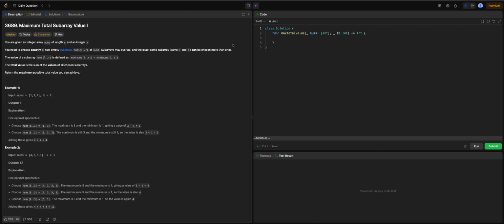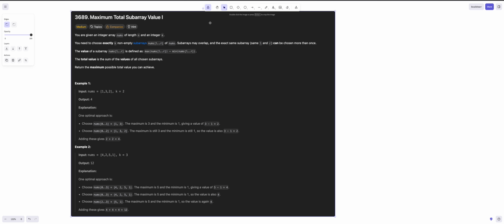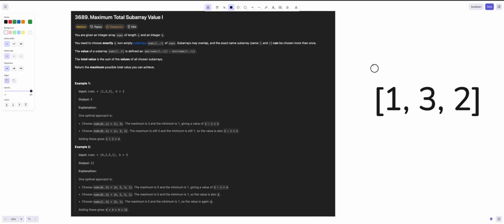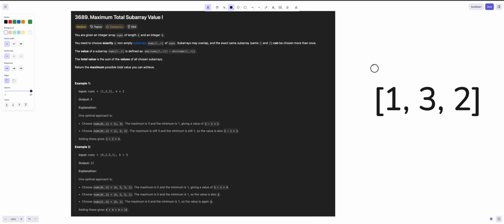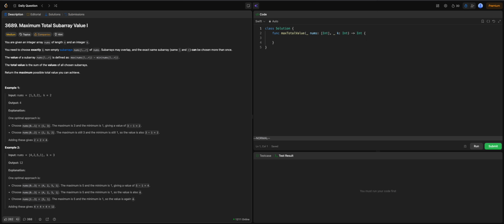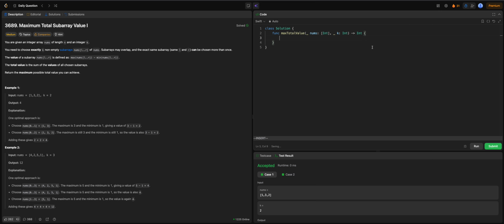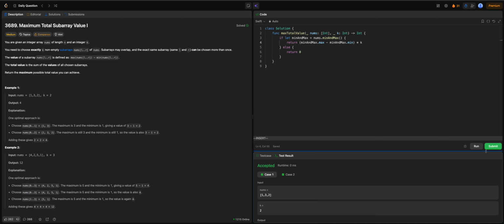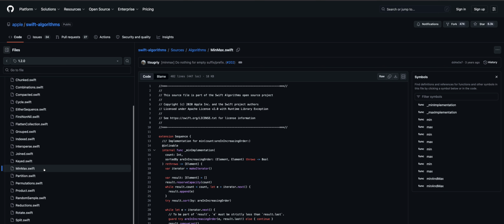Maximum Total Subarray Value I | Leetcode 3689 - Swift